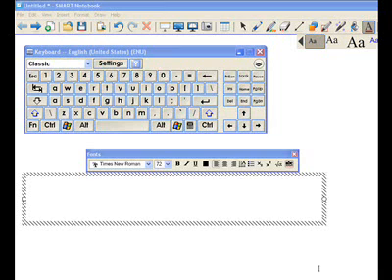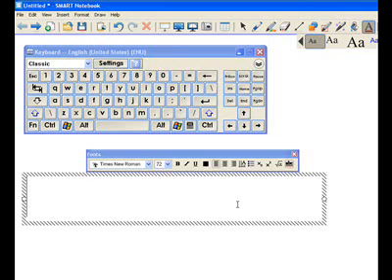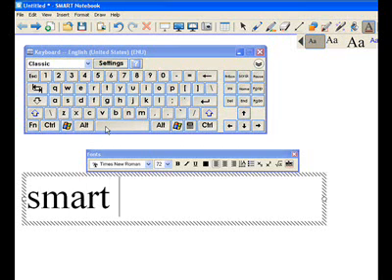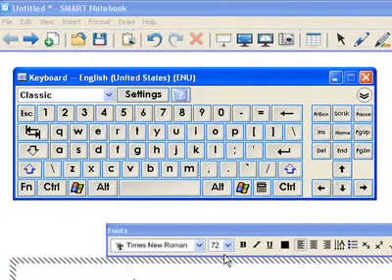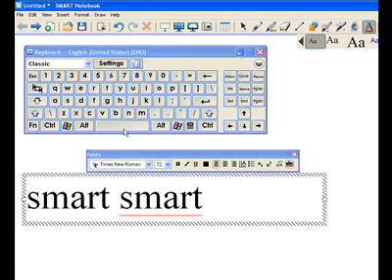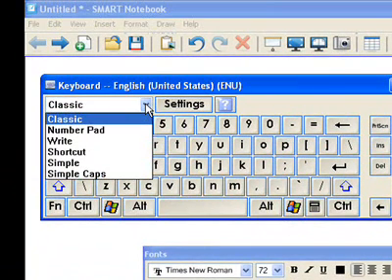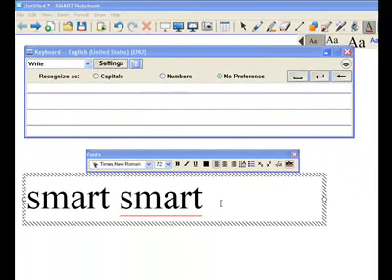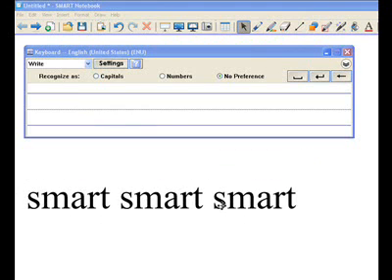SMART Board Tips and Tricks: Text to Speech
This video demonstrates the text to speech feature of the Smart Keyboard.